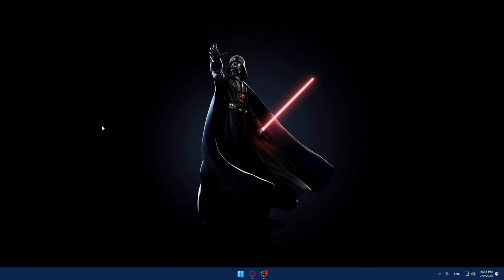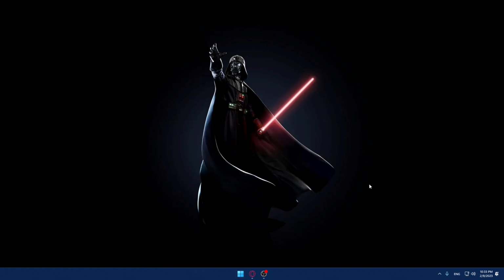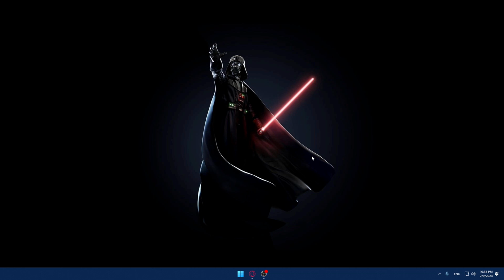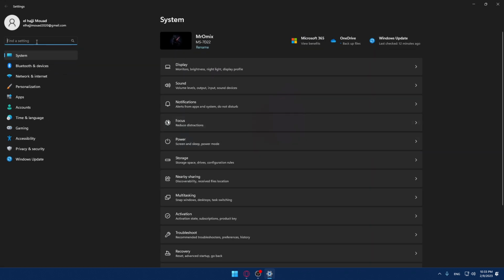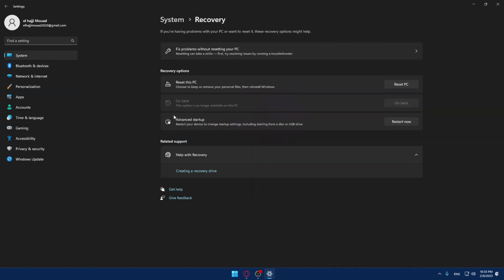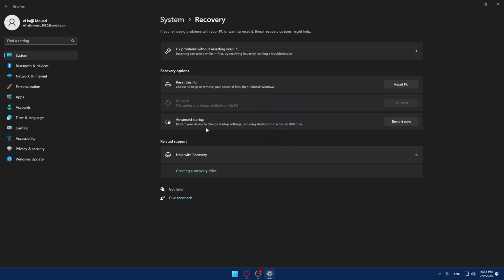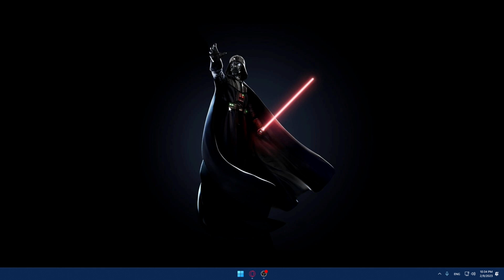How To Boot In To Bios Windows 11 Tutorial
Today we talk about boot in to bios,how to access bios,how to get into bios,bios setup utility